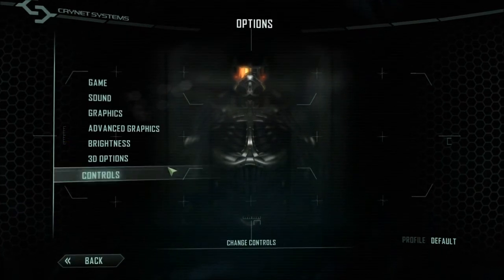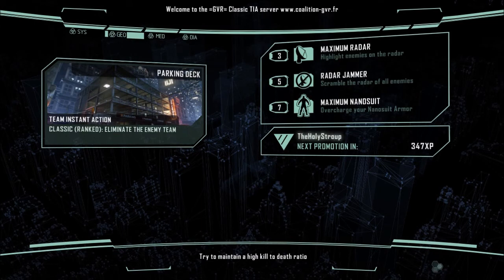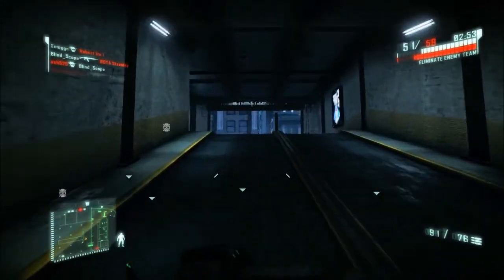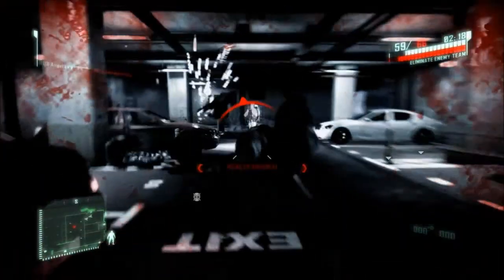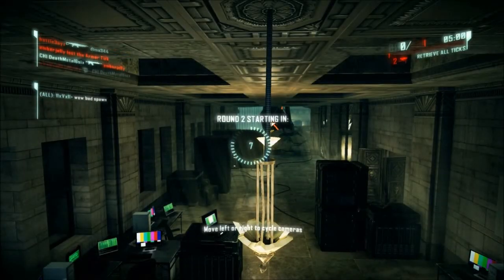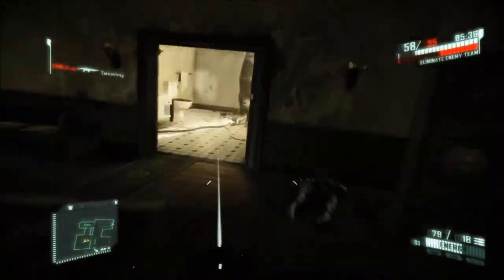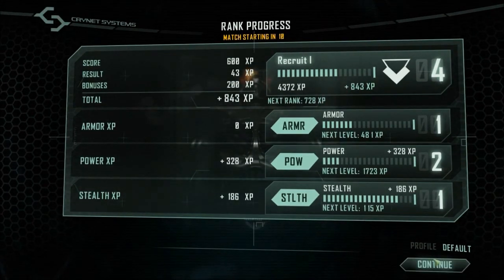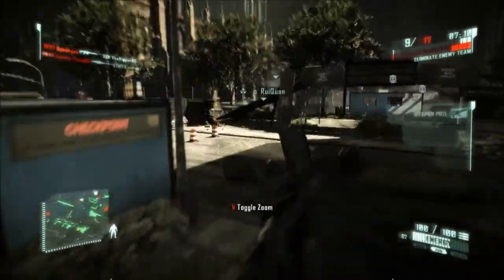Crysis 2 on a 550 Ti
Specs below, along with other additional information.

This card is also overclocked from the stock 900/1800/2052 to 975/1950/2152 (Core/Shader/Memory Clocks). I could reach a slightly higher overclock with a voltage boost, but I want to play it safe and make this card last for a couple of years and not take too many risks with overclocking.

System Specs:
-Dell XPS Studio 7100
-OS: Windows 7 Home Edition 64-bit
-CPU: AMD Anthlon II X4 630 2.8Ghz
-GPU: PNY Nvidia Geforce 550 Ti 1GB DDR5
-RAM: 6GB Dual Channel DDR3 1333-Mhz